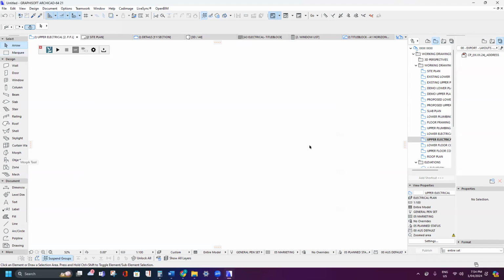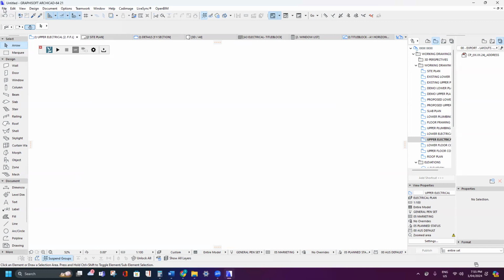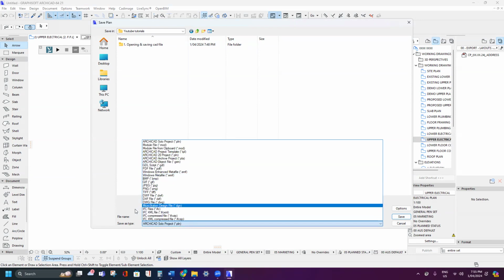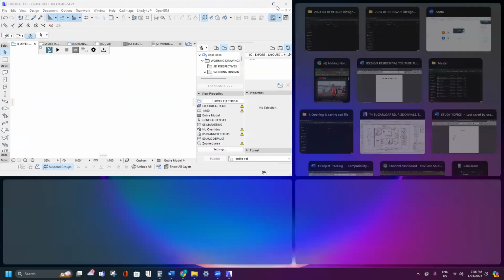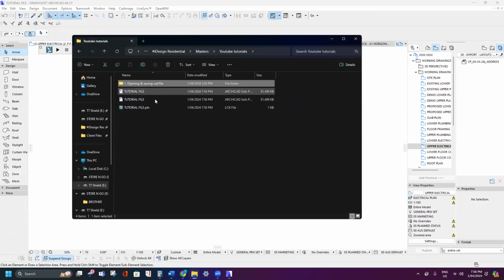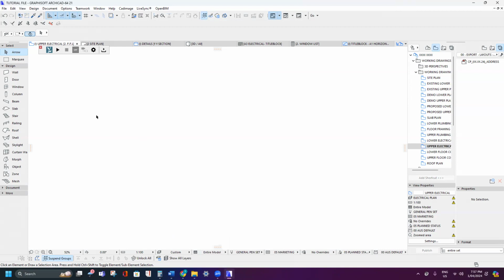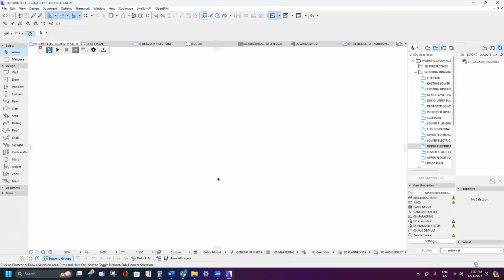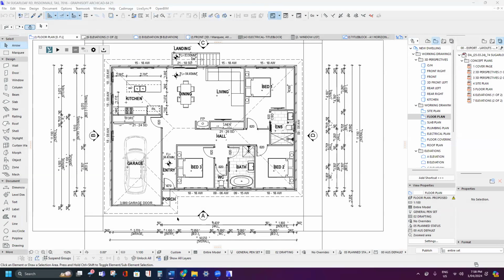1. Opening & saving a CAD file